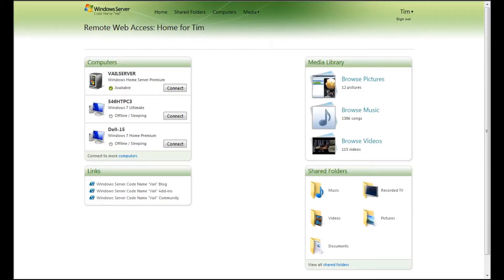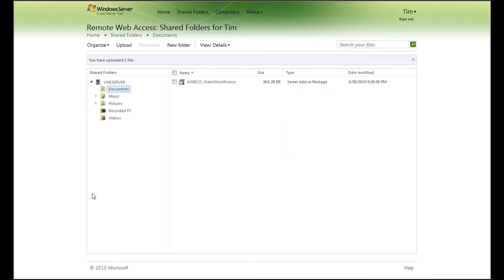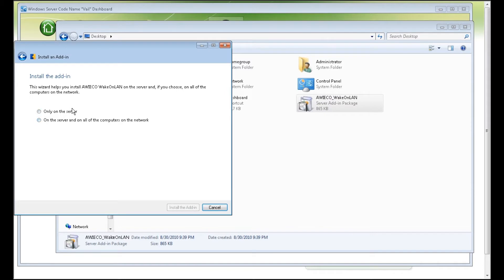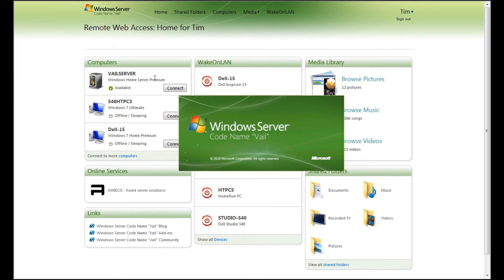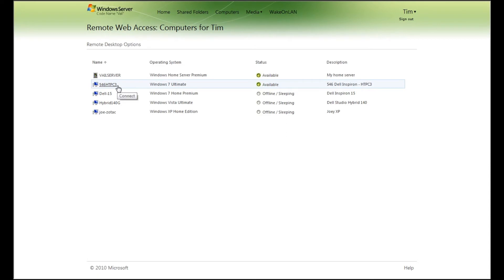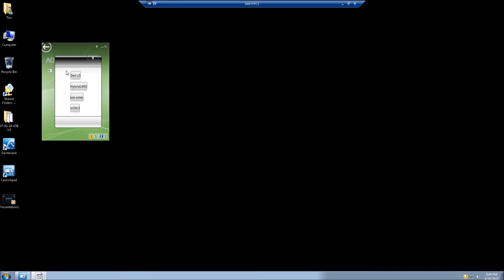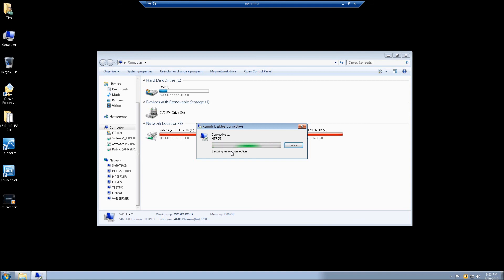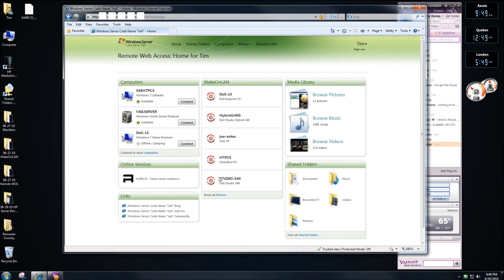AWIECO WakeOnLAN Add-In for Vail Beta Refresh with Launchpad Integration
This video shows how to install the AWIECO WakeOnLAN Add-In for Windows Home Server code name Vail Beta Refresh. .